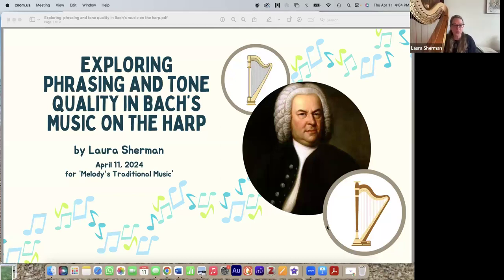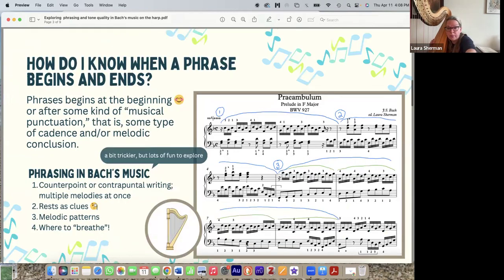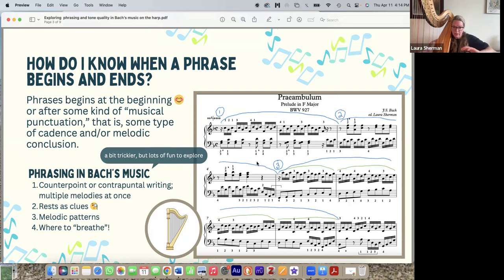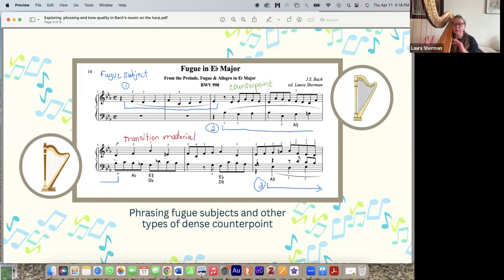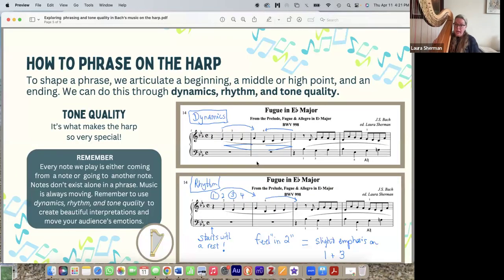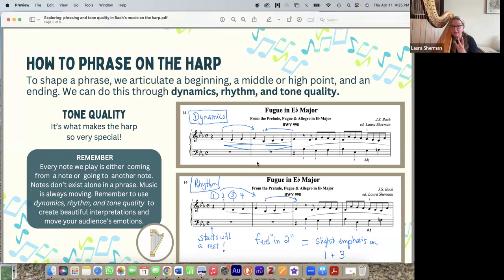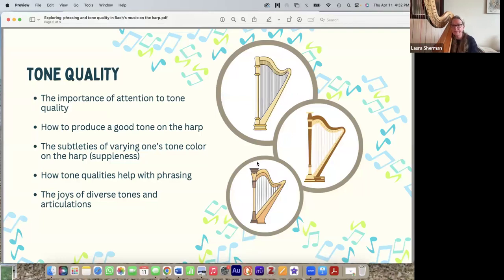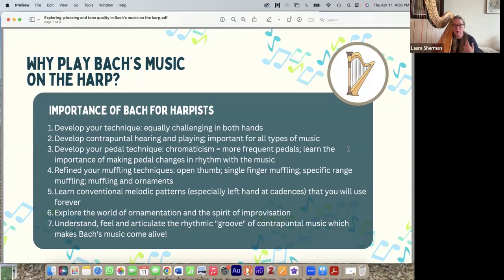Bach on the Harp - a Webinar presented by Laura Sherman for Melody's Traditional Music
Laura Sherman's new Bach collection which has 6 pieces (The collection is for beginner to advanced.)
1. Phrasing
 a. What is a phrase and why is it important?
 b. How do I know when a phrase begins and ends?
 c. Phrasing in Bach’s music (melody & accompaniment vs. contrapuntal writing)
 d. How to phrase on the harp (dynamics, rhythm, and tone quality)
 e. Bonus advice: every note we play is either coming from another note or going to another note. Rarely do notes exist alone in a phrase.

2. Tone quality
 a. The importance of attention to tone quality
 b. How to produce a good tone on the harp
 c. The subtleties of varying one’s tone color on the harp (suppleness)
 d. How tone qualities help with phrasing
 e. The joys of diverse tones and articulations

3. Why play Bach’s music on the harp?